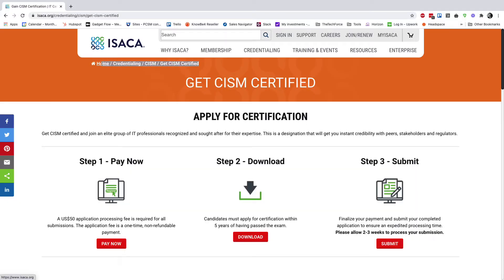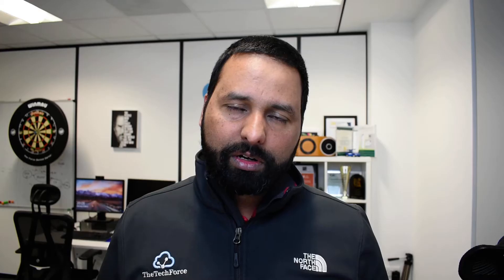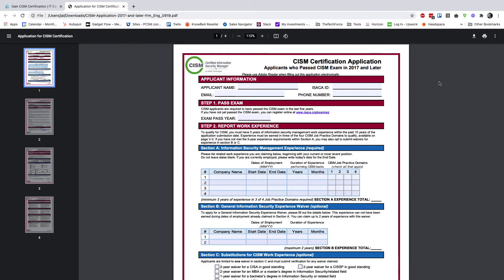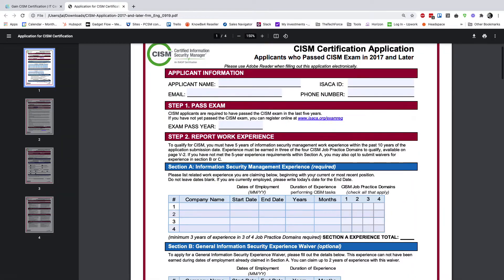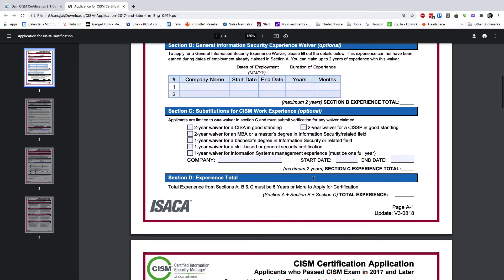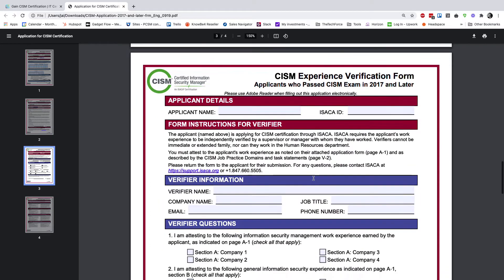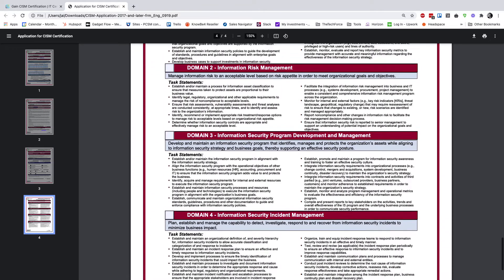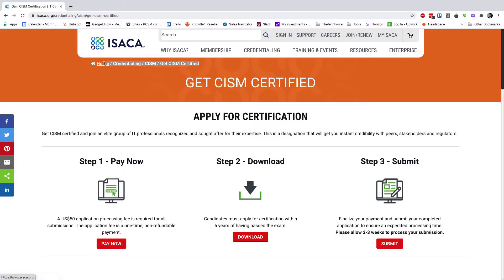ISACA CISM verification process